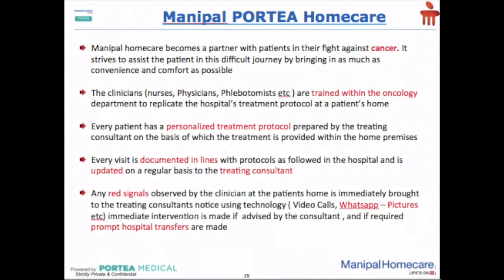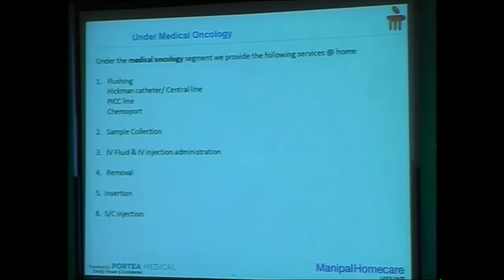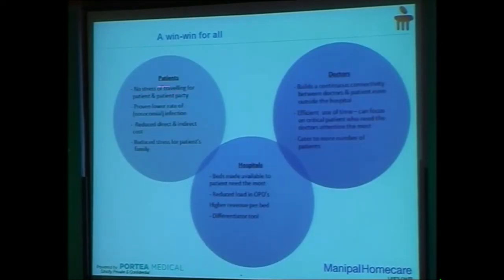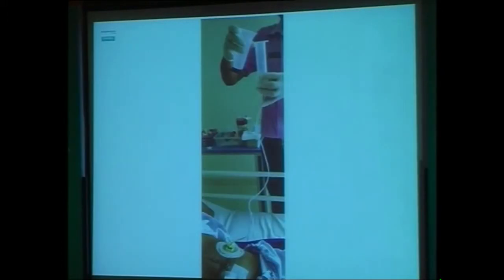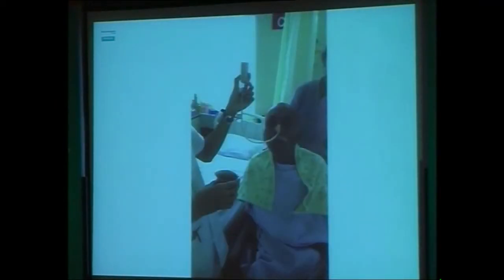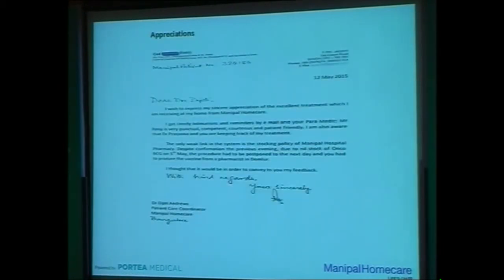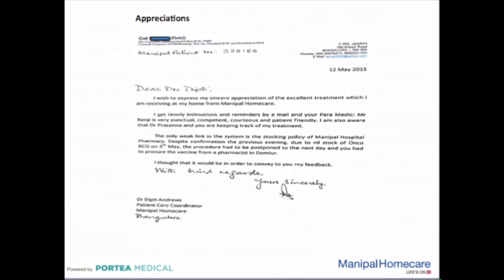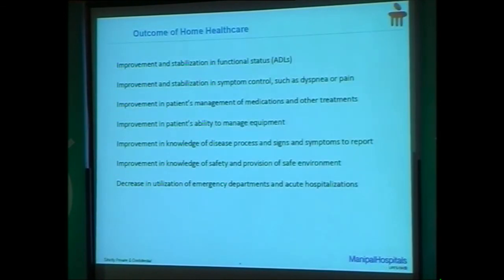PORTEA part III